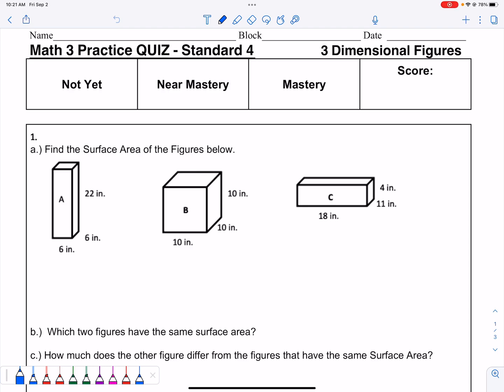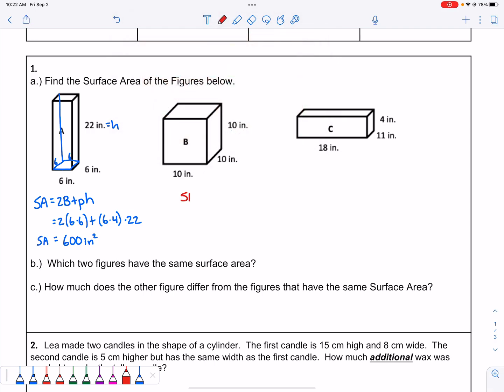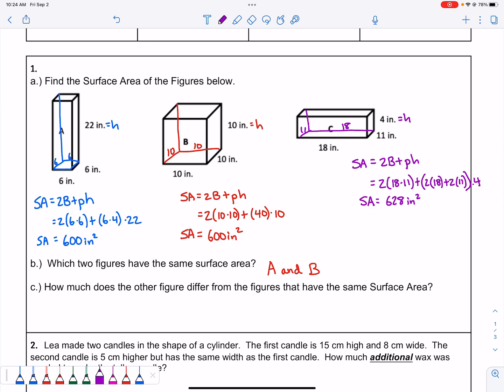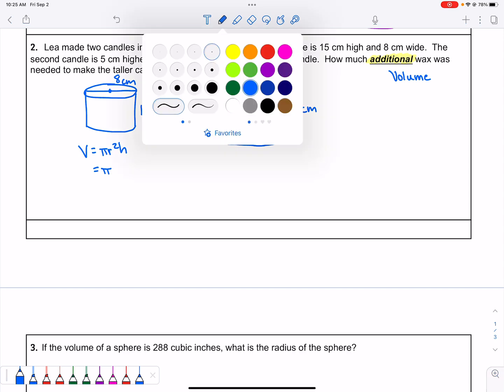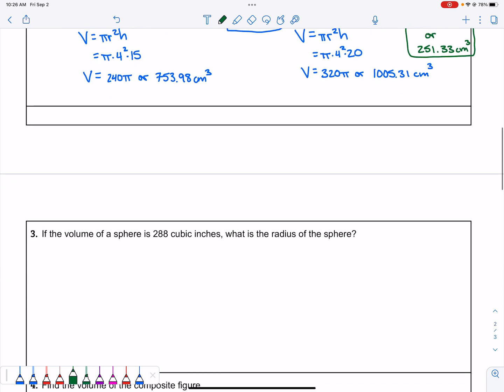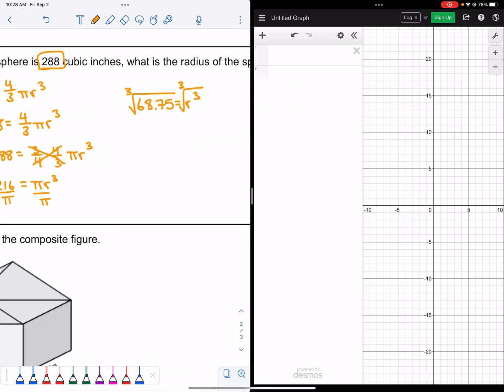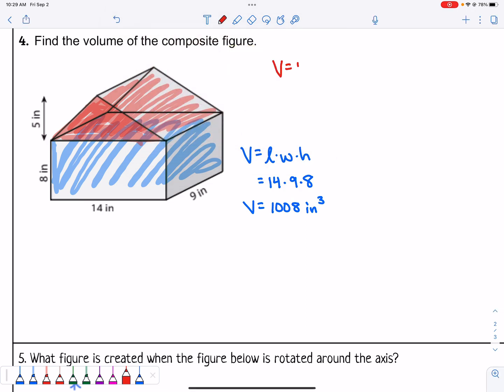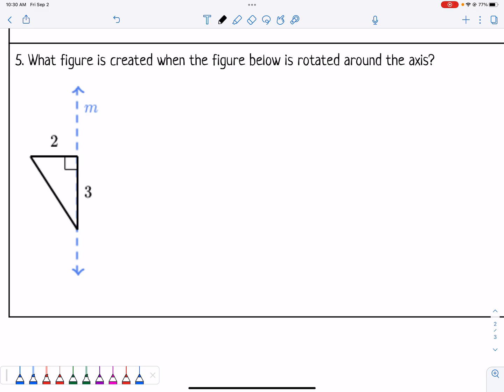Practice Quiz 4 F22